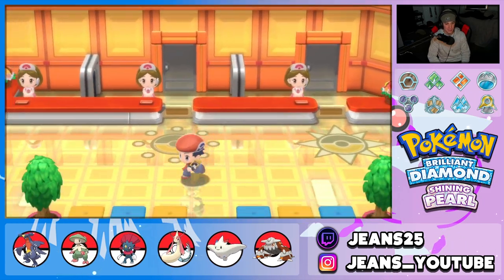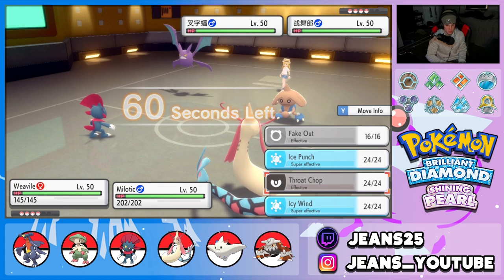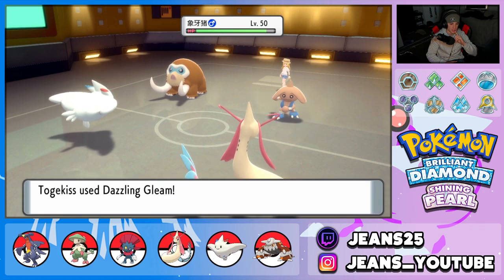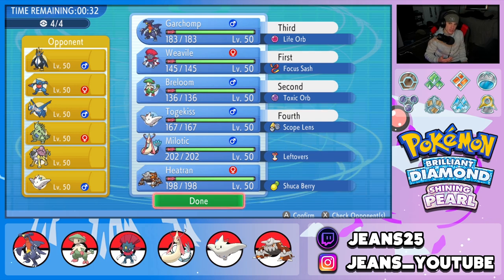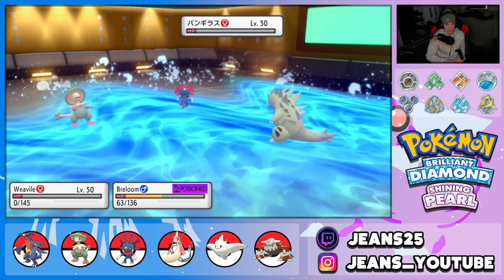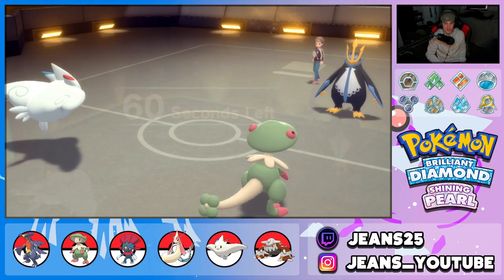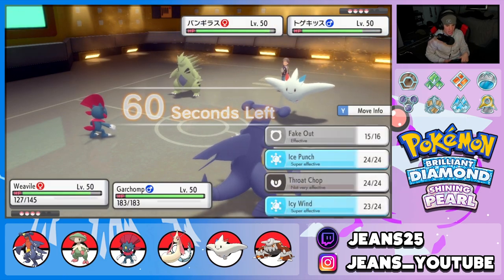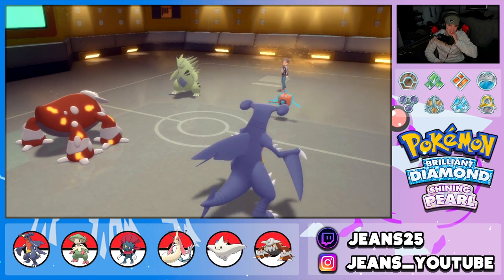Colosseum Update and Double Battles! - Pokémon Brilliant Diamond & Shining Pearl Competitive Battles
New Colosseum Update that we show off in Competitive Double Battles!

GAME INFO
Name: Pokémon Brilliant Diamond and Pokémon Shining Pearl
Developer: ILCA, Inc.
Publisher: The Pokémon Company, Nintendo
Platforms: Nintendo Switch
Release Date: November 19, 2021